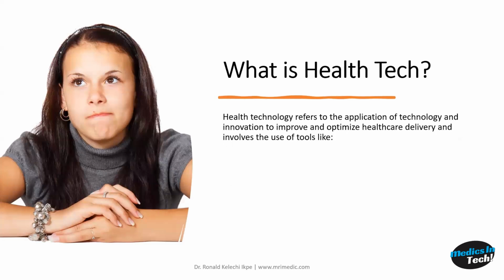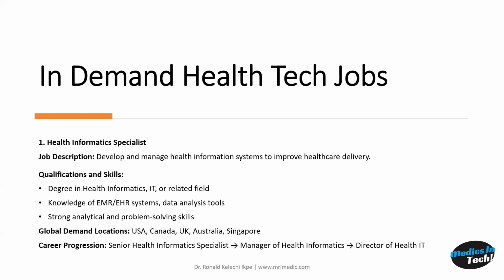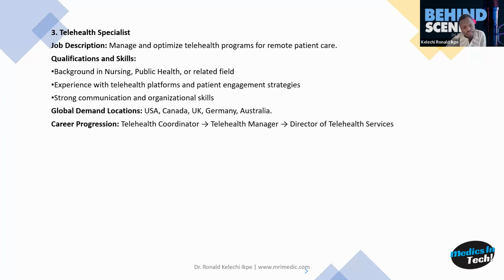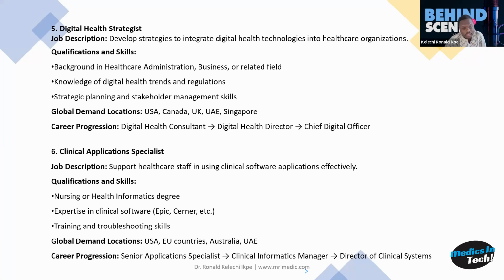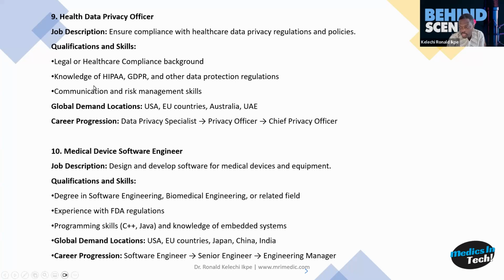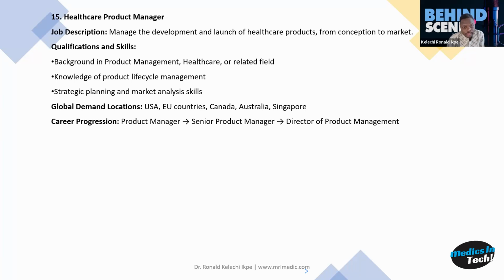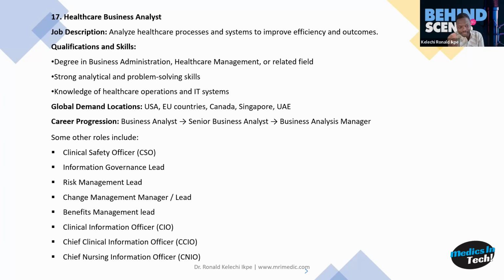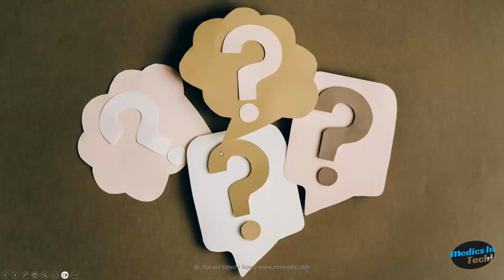In-Demand Health Tech Careers For Healthcare Professionals by Dr. Ronald Ikpe